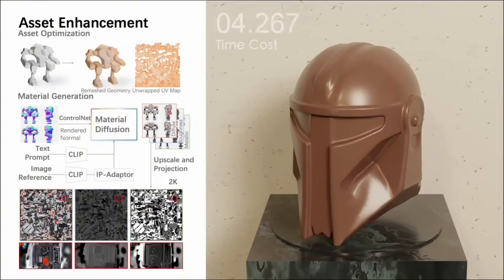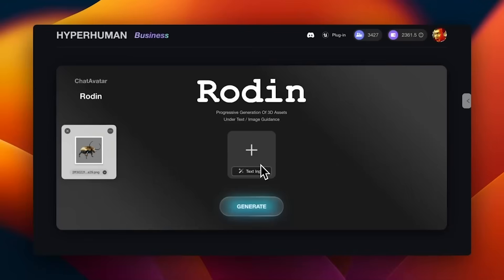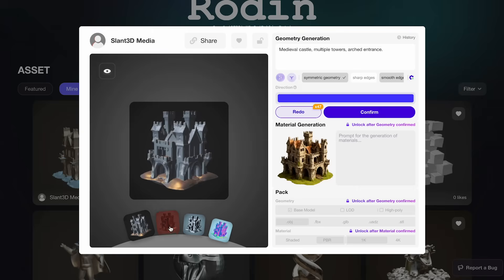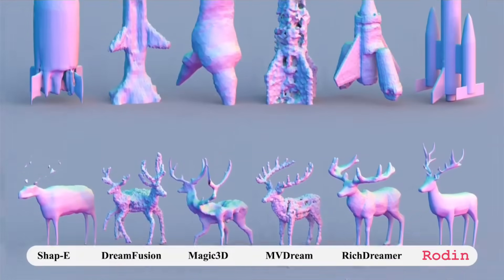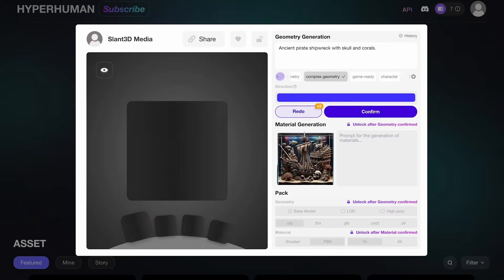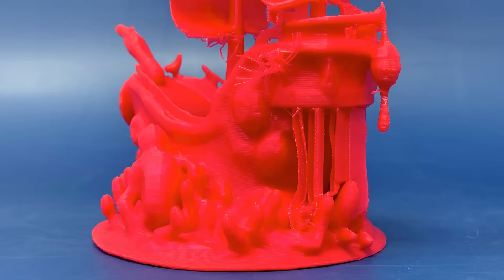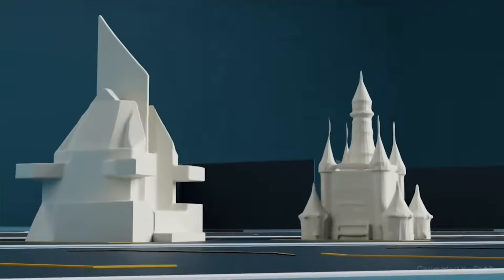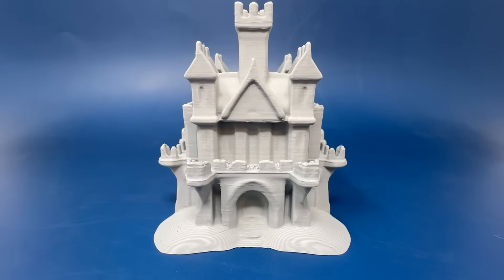Is This ChatGPT for 3D Printing? | Create Printable 3D Models in SECONDS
Try Rodin for Yourself! (Use the link below for 50% bonus credits)

Discover how AI-generated 3D models are transforming the 3D printing industry, breaking down barriers for beginners and offering unprecedented possibilities for experienced users. In this video, we explore Rodin Gen 1 by Deemos Technologies, a cutting-edge AI 3D modeling tool that generates detailed models from text or images—perfect for 3D printing enthusiasts looking to create unique products. Learn about the challenges of 3D modeling, how AI is solving these issues, and why tools like Rodin-1 are game-changers for anyone wanting to bring their creative ideas to life.